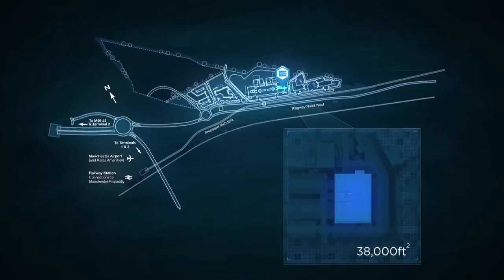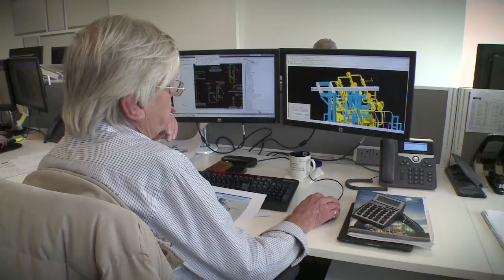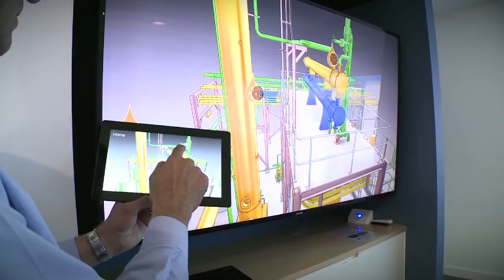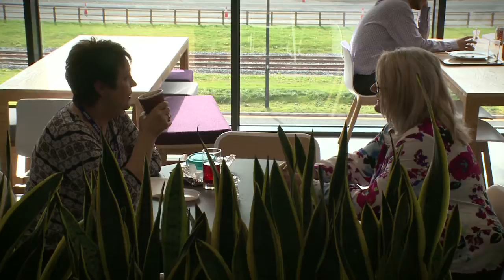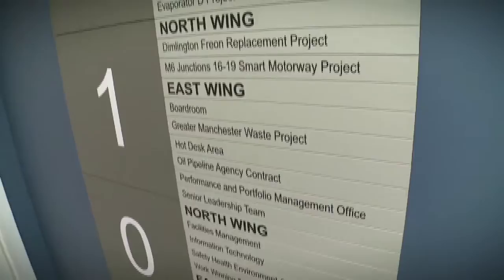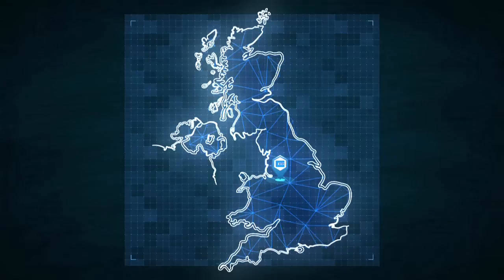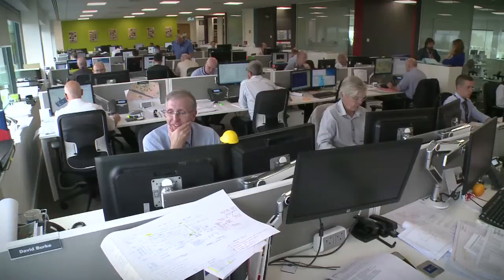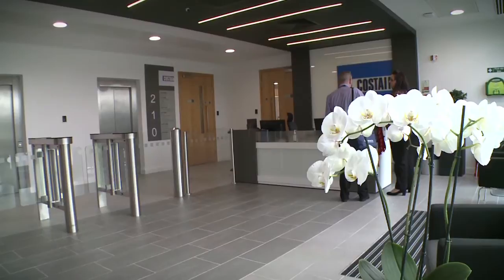New Chapter For Costain In Manchester